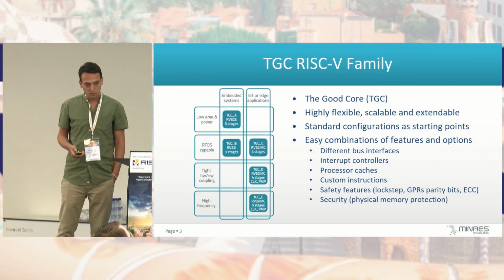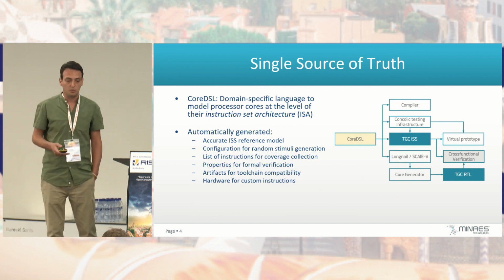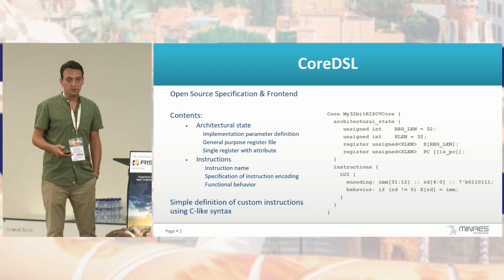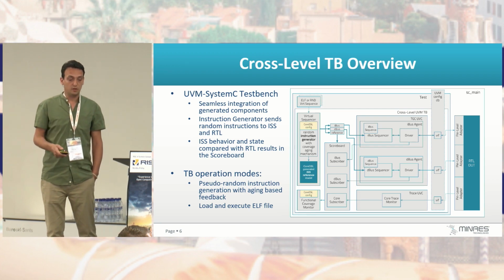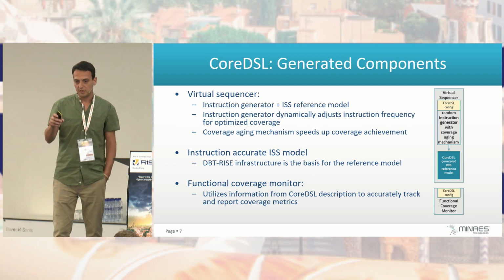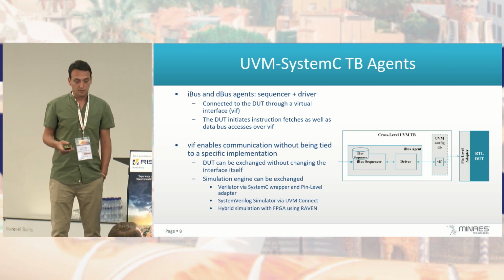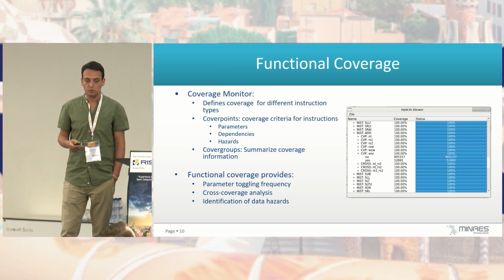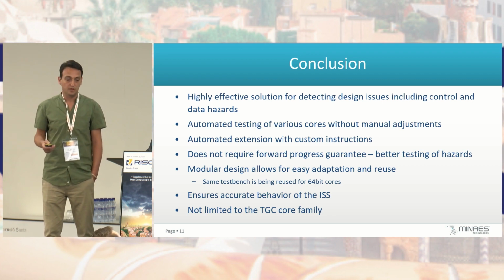Stanislaw Kaushanski - Automated Cross-level Verification Flow of a Highly Configurable RISC-V Core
Stanislaw Kaushanski, MINRES GmbH - Automated Cross-level Verification Flow of a Highly Configurable RISC-V Core Family with Custom Instructions